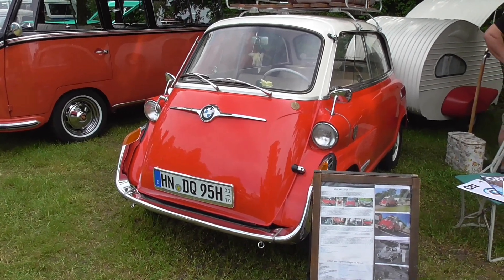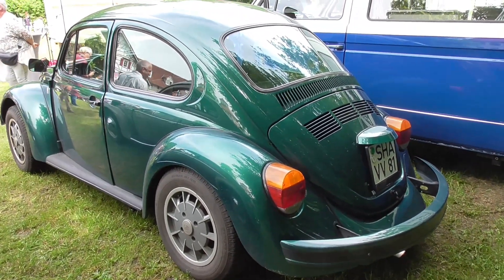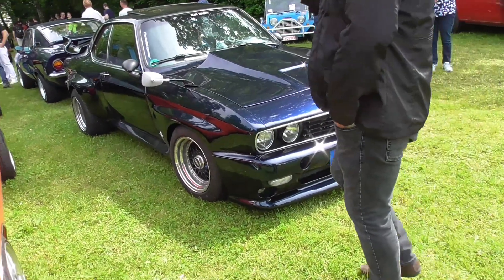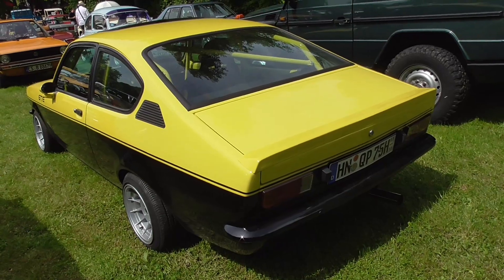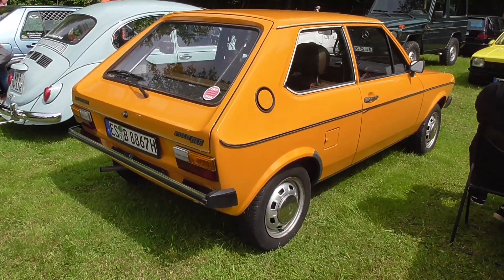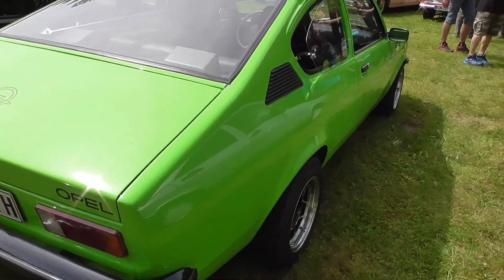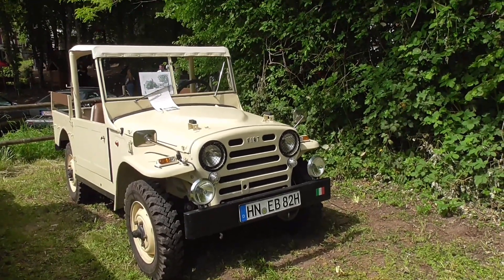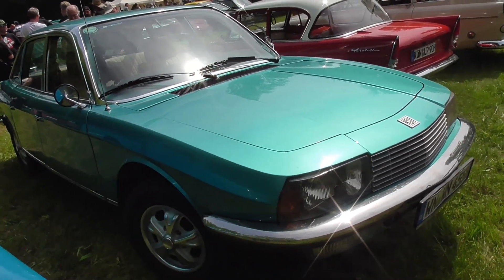🚗 10. Oldtimerpräsentation Oppenweiler ⛔️ 21.05.2023 🚘 Teil 2/8 🚦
🇬🇧 At May 21st, 2023 I was visiting the 10th Classic Car Presentation in Oppenweiler around the Water Palace of the barons of Sturmfeder. This event was host by the Oldtimerfreunde Oppenweiler.

🇩🇪 Am 21. Mai 2023 habe ich die 10. Oldtimerpräsentation in Oppenweiler besucht. Dieses Oldtimertreffen wurde von den Oldtimerfreunden Oppenweiler rund um das Wasserschloss der Freiherren von Sturmfeder veranstaltet.

00:00 intro
00:12 BMW 600 ("big Isetta") with tiny camper trailer
01:01 DeLorean DMC-12
01:43 Volkswagen Käfer/Beetle/Bug/Vocho/Fusca 1958
02:12 VW Beetle/Fusca/Vocho/Bug/Käfer
02:45 Opel Kadett D GLS
03:07 Opel Kadett B Voyage
03:41 Opel Manta A
04:24 Opel Kadett C Coupé
04:34 Opel Astra F Caravan
04:47 Opel Rekord E Berlina
04:45 Opel Ascona B
05:02 Opel Kadett C GT/E
05:31 Opel Ascona B
05:37 Opel Rekord E
05:49 Opel Astra F Caravan
05:59 Opel Kadett C Coupe
06:05 Keinath C3 (Opel Ascona C Cabriolet)
07:04 Audi 80 Mk1 (B1/Type 80)
08:19 Volkswagen Polo Mk1 (Type 86)
09:19 VW Fusca/Vocho/Bug/Käfer/Beetle 1968
09:26 Volkswagen Jetta II
09:58 VW Beetle/Bug/Käfer/Vocho/Fusca 1968
10:07 Opel Kadett C Caravan
10:30 Opel Kadett C Coupe GT/E
10:54 Opel Kadett C Caravan
10:58 Glas 2600 Coupé
11:54 Opel Rekord A Caravan
12:33 Fiat Campagnola AR55 (1957)
13:38 Toyota Land Cruiser J45 Pickup
14:17 NSU Ro 80
14:48 outro